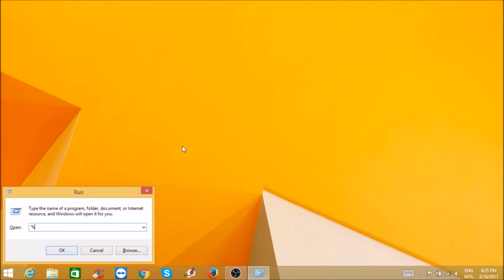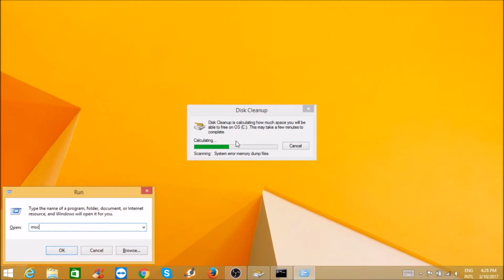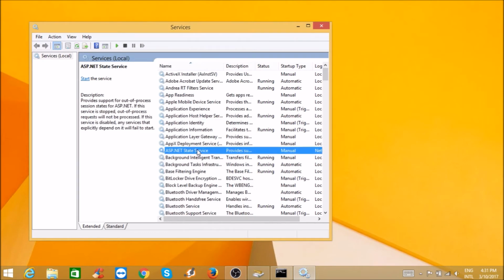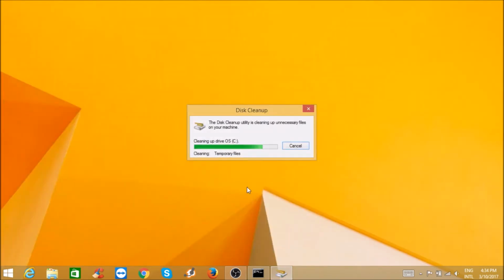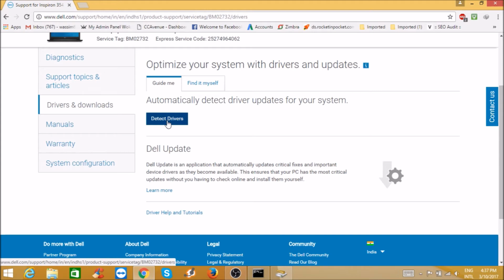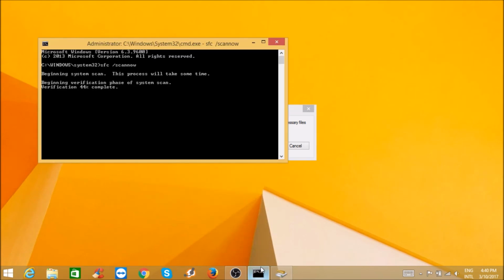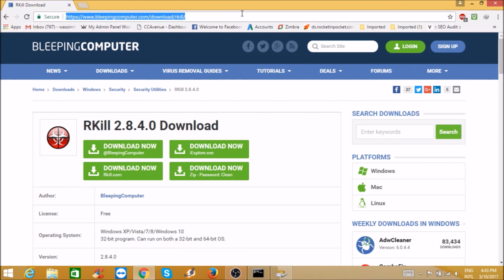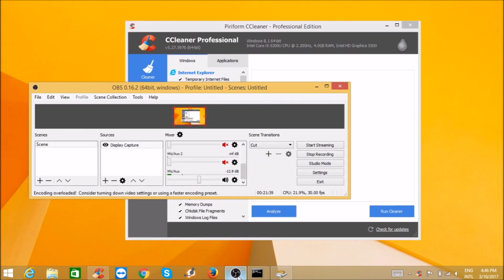How To Make PC Faster (2017) For Free | WD techno Dr.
Can We get Quick 1000 Smashing Likes!!!

Today we are posting our first video on this channel about how to make PC faster for free (2017) Part 1.

Here in this channel  you will find videos related to computer, web, internet and you can learn different thing.

We Missed out Few Things in This Video Like Un-Installing Unwanted Programs & Reseting Browsers but not to worry we will cover them in our next video.